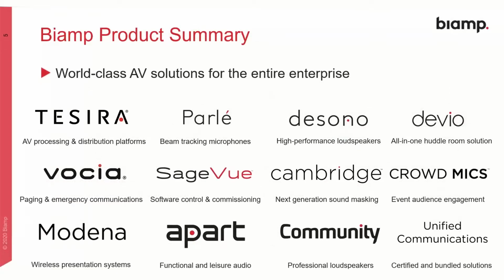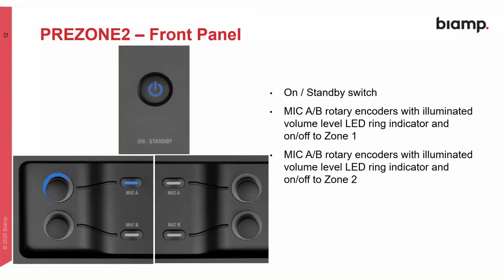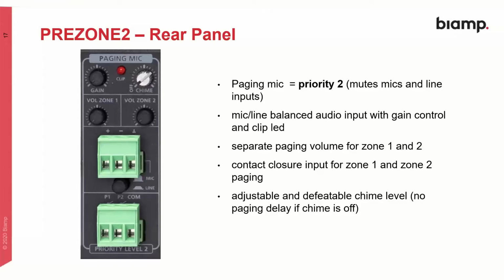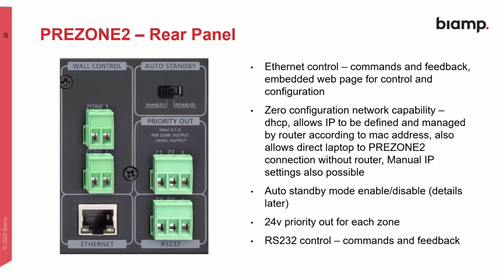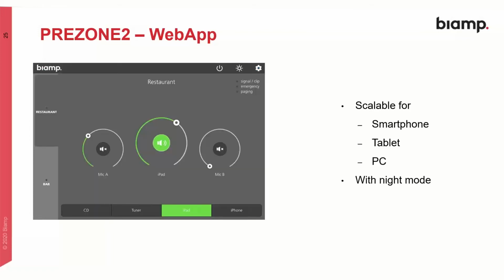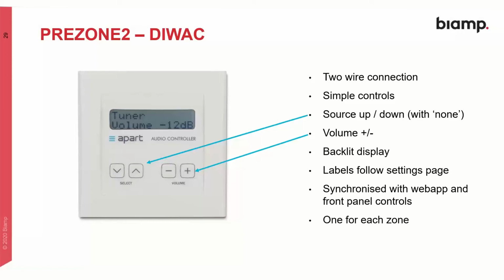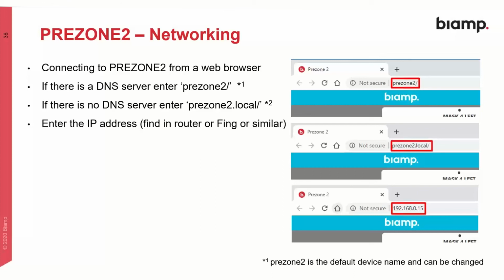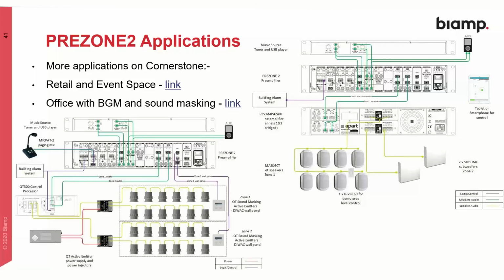Introduction and Applications of the PREZONE2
Application Engineer hosts this training webinar on Biamp's PREZONE2 amplifier.